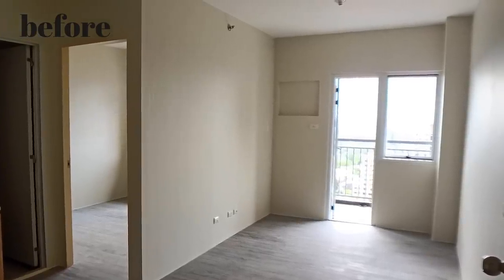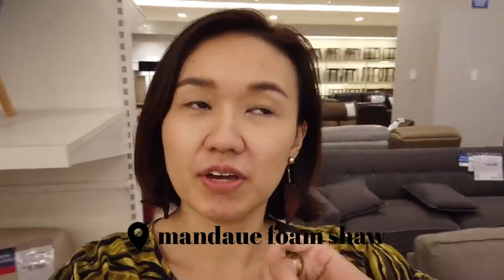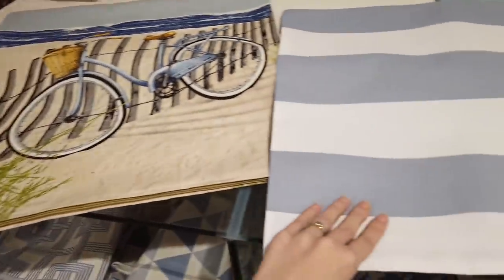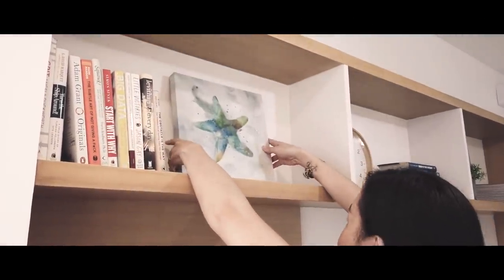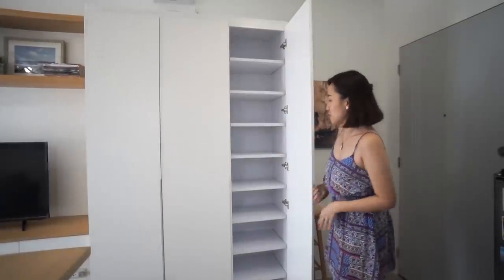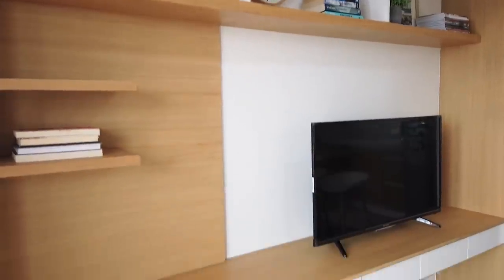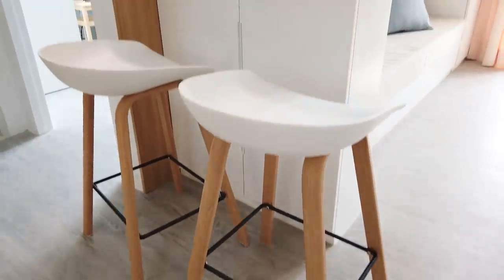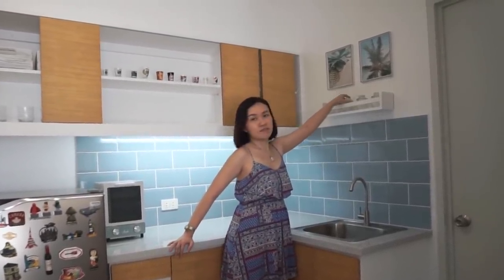Resort-Inspired Condo Makeover // 28 sqm One Bedroom // by Elle Uy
We transformed this bare one bedroom condo to a resort staycation haven with whites, light wood and touches of blue. We also added tons of storage for a more organized and functional space. Hope you enjoy! :)

*I'm a decorator and do not do major interior renovations. Our scope of work is furnishing, decorating, and aesthetic updates. If you are looking for an interior designer, you may refer to the members list of PIID.

CREDIT:
Background music